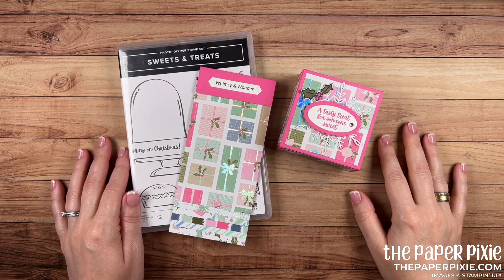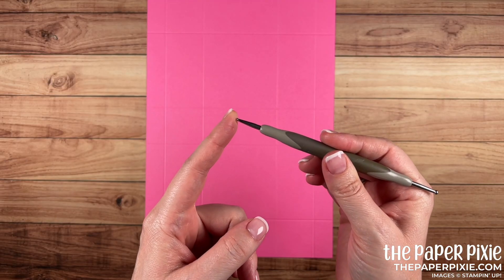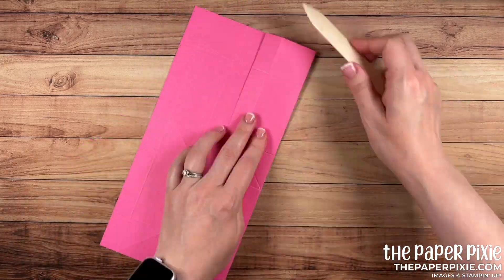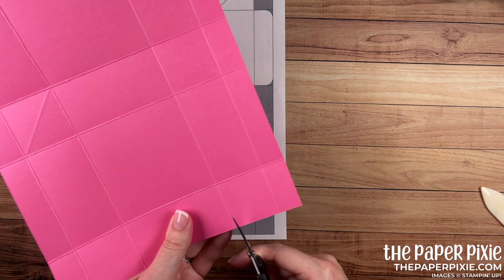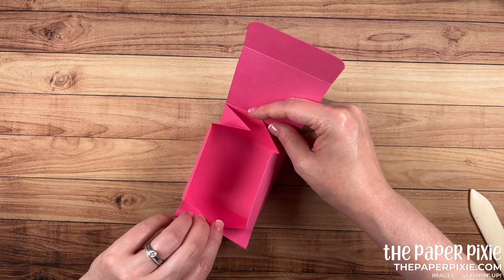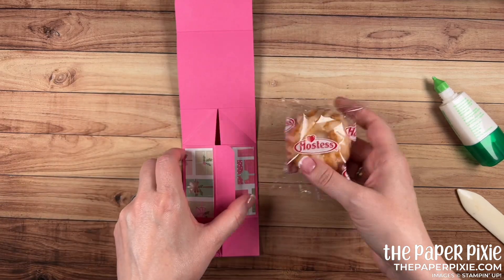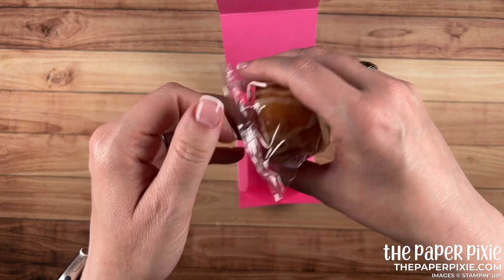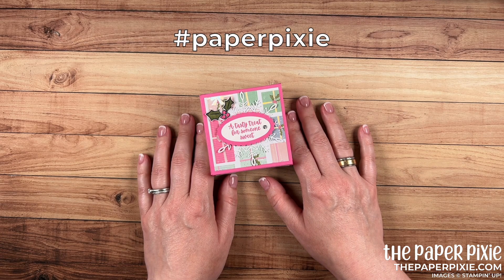Fold Flat Baby Bundt Gift Box Tutorial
This is a Fold Flat Gift Box tutorial featuring the Whimsy & Wonder Specialty Designer Series Paper and Sweets & Treats Stamp Set to create a fold flat gift box to hold Hostess Baby Bundt cake! This is a really great gift box that can be stored flat and I can't wait to share this Fold Flat Baby Bundt Gift Box with you!

0:00 Project overview
1:15 Score, fold and burnish
3:00 Cut
5:48 Add magnets and DSP
9:14 Assemble box
10:51 Add sentiment and decorate

Whimsy & Wonder 12" X 12" (30.5 X 30.5 Cm) Specialty Designer Series Paper [156329] - Price: $15.00